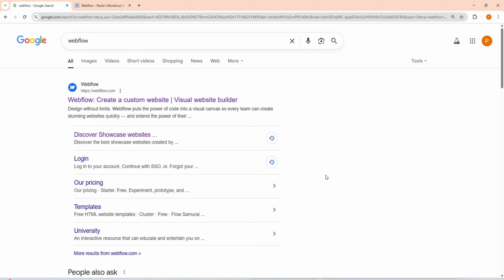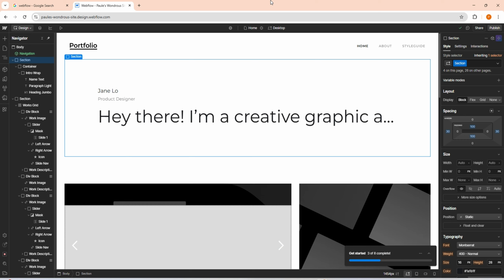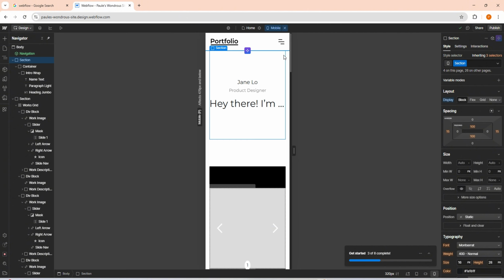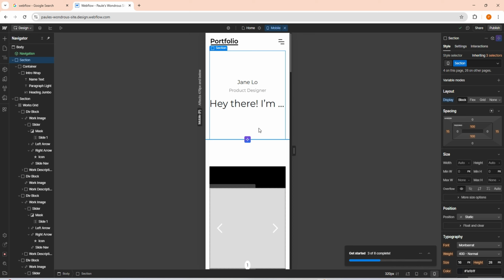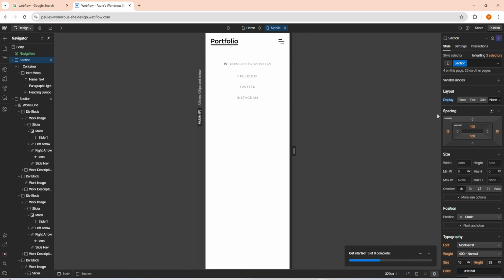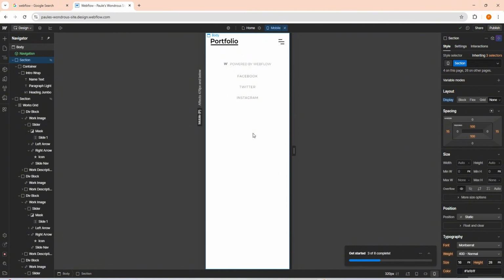How to Hide Elements on Mobile Webflow 2025 (QUICK & EASY)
Want to clean up your mobile layout in Webflow? In this quick tutorial, I’ll show you how to hide elements on mobile in Webflow—so you can control exactly what shows on phones, tablets, and desktops.

Perfect for creating smooth, responsive designs that look great on every device.

In this video, you’ll learn:

    How to hide specific elements only on mobile

    How to use Webflow’s display settings for responsive control

    Best practices for keeping your site clean and fast

    Tips for managing content visibility across breakpoints